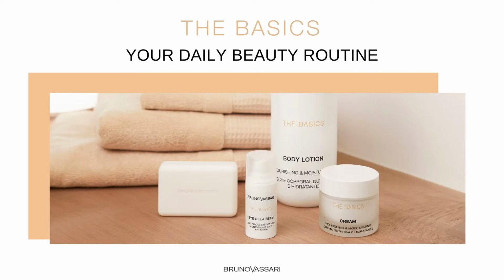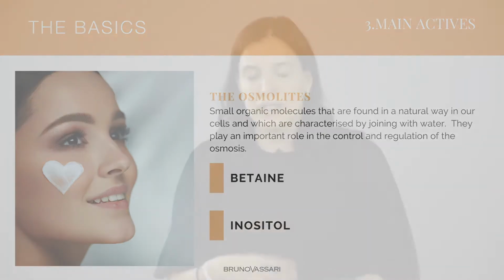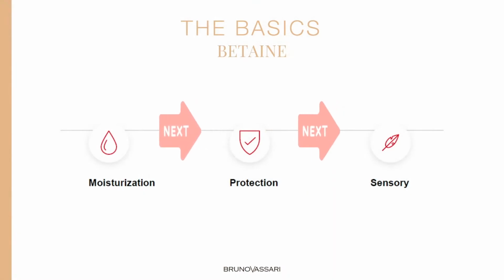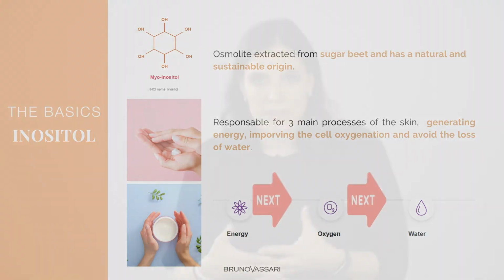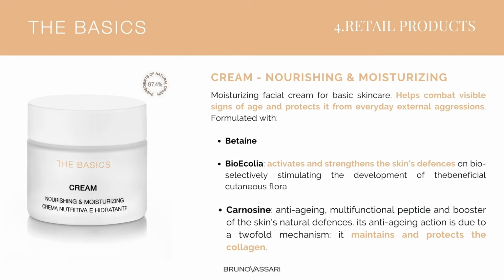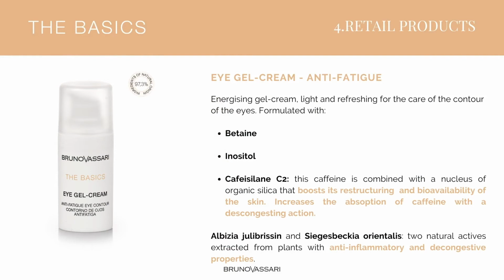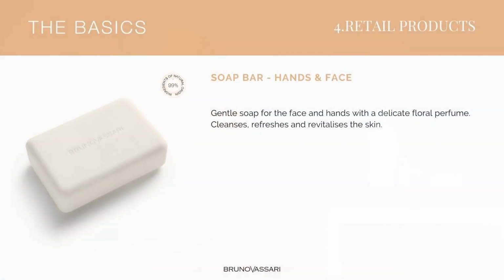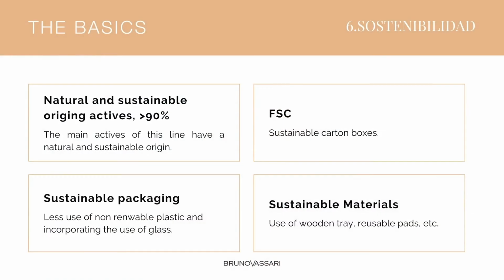Linia The Basics - ritualul tau zilnic de infrumusetare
O rutina zilnica corecta de ingrijire a tenului ce trebuie sa contina 4 pasi de baza: curatare, tonifiere, ingrijire si protectie. Asadar, Bruno Vassari, a creat o linie special destinata rutinei zilnice ce acopera toti cei 4 pasi importanti pentru un ten sanatos si stralucitor. O rutina de ingrijire a pielii trebuie efectuata de 2 ori pe zi – dimineata si seara. Rutina specifica poate varia in functie de momentul zilei, nevoi si conditia pielii.

De ce sa alegi ingrijirea pielii?
Produsele destinate ingrijirii pielii hidrateaza si hranesc in profunzime. Hidratarea nu doar mareste volummul de apa din piele dar si protejeaza si stimuleaza procesul de peeling natural al acesteia, oferind senzatia de netezire, catifelare si confort.

Hidratarea este esentiala
Dermul este compus din 70% apa si epiderma din 15%. Pentru a mentine un nivel bun de hidratare, este important sa utilizezi produse de ingrijire ce echilibreaza nivelul de apa din piele.